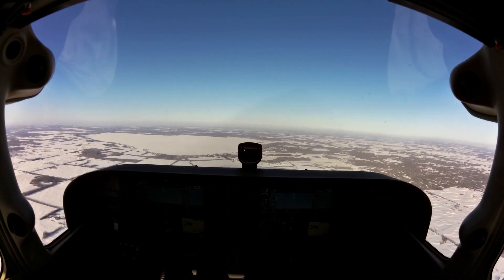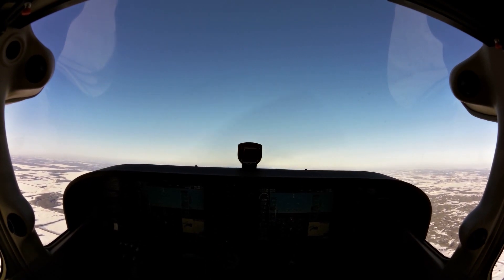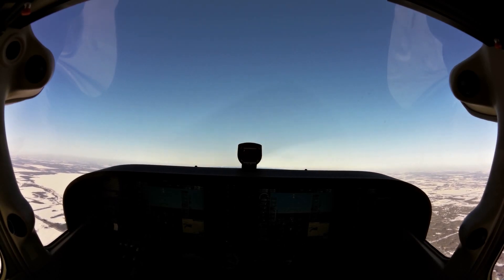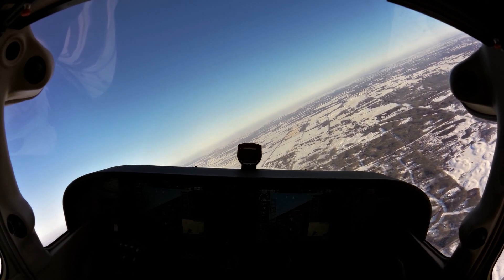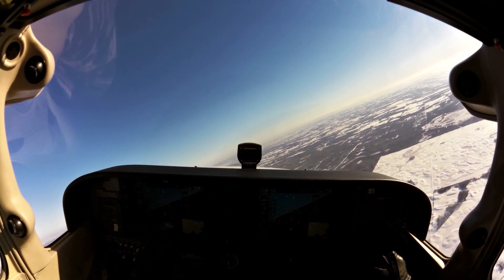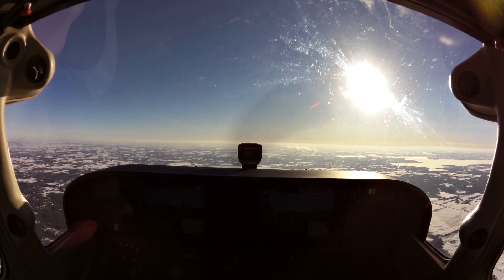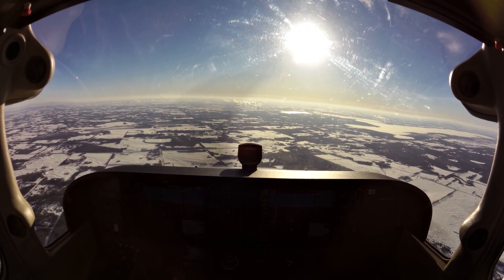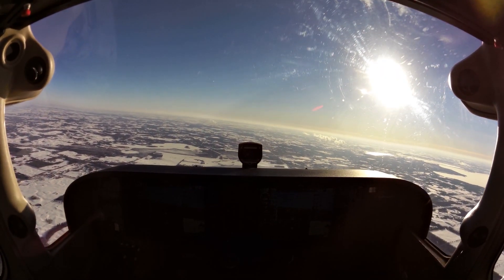Power off stalls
A demonstration and explanation of a power off stall with a HASEL check. Exercise starts at 2:40